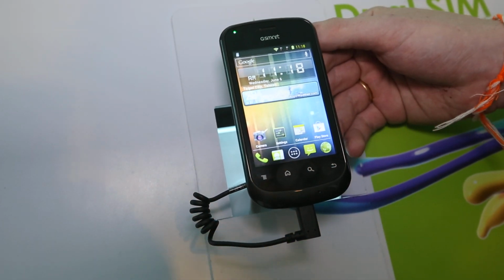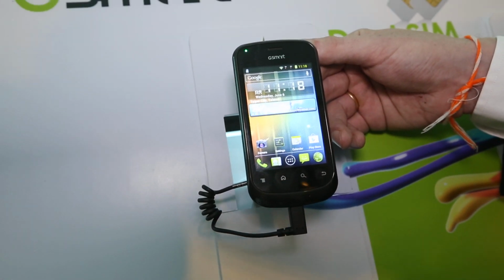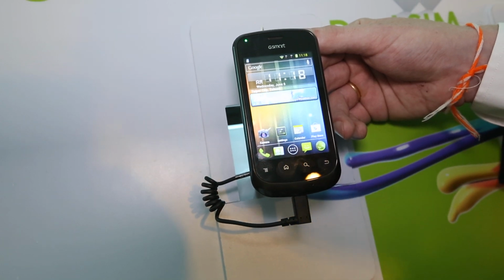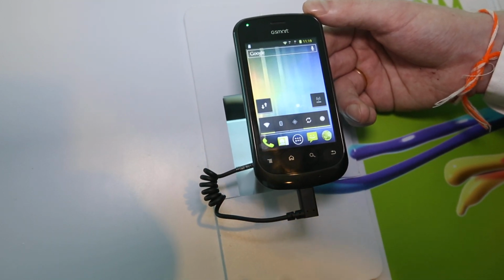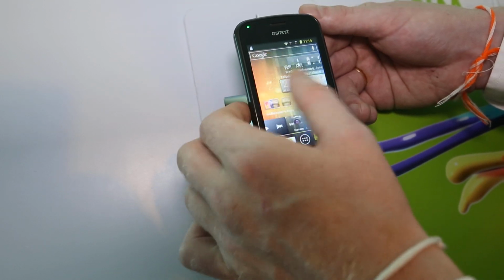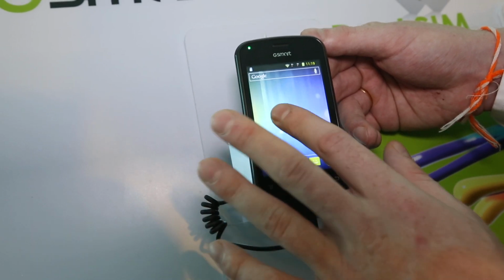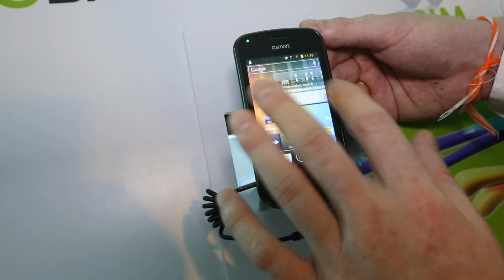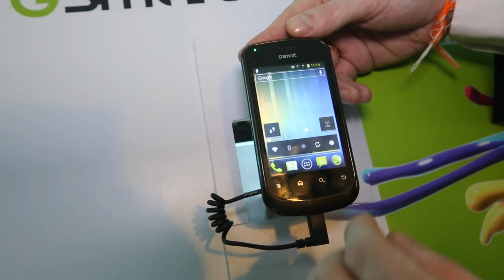Gigabyte G1342 Dual Sim Android Smartphone @ Computex 2012